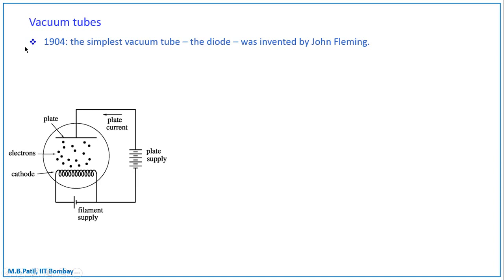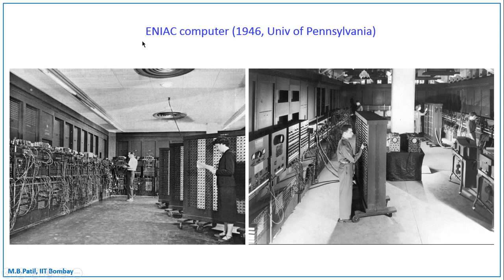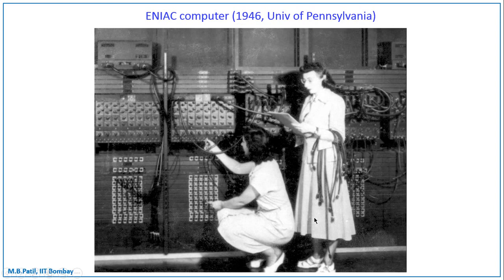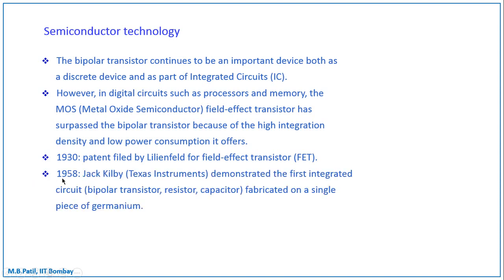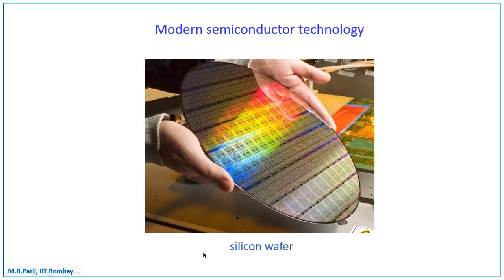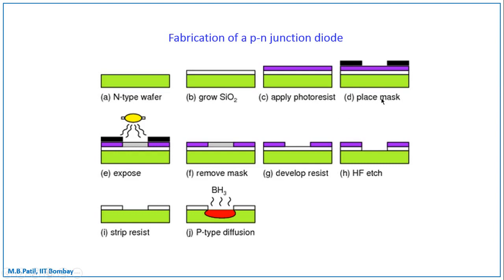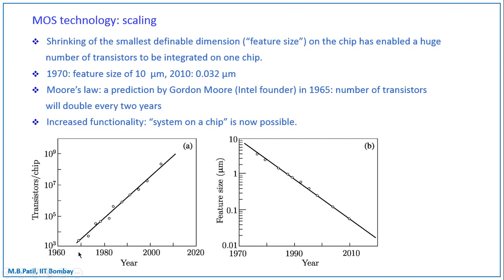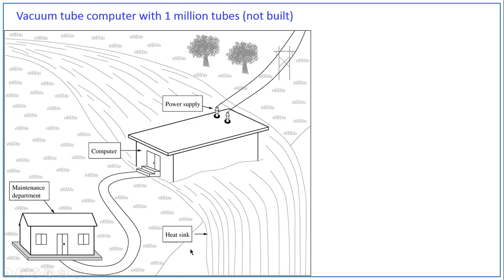Lecture 1 A brief history of electronics